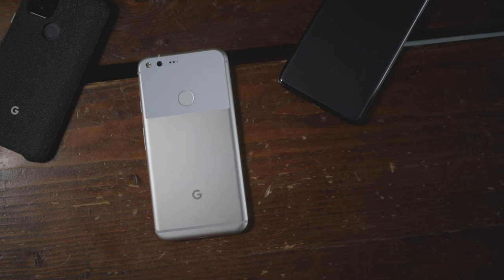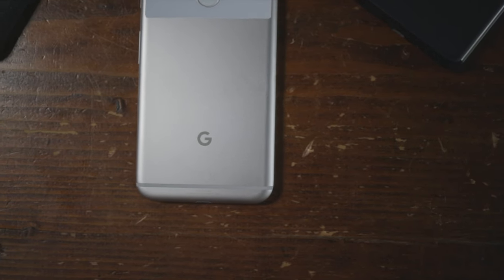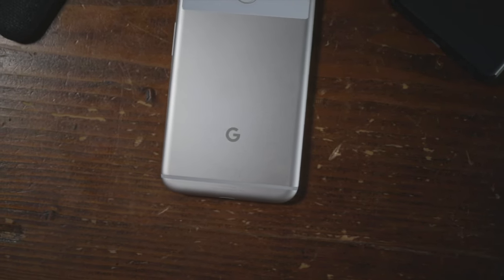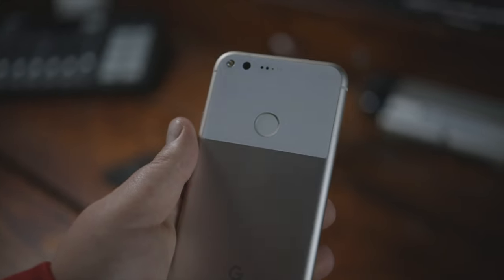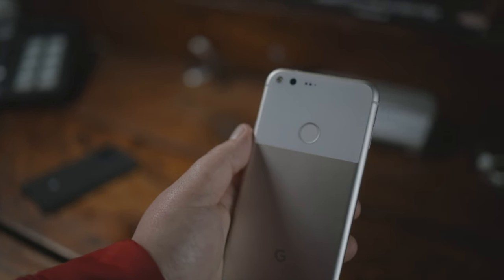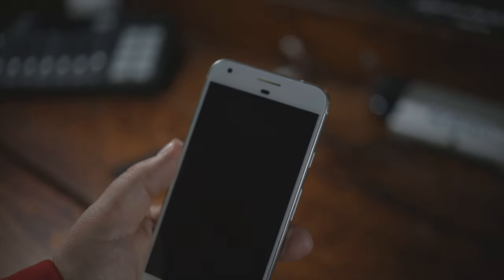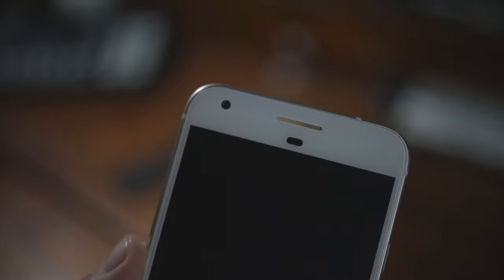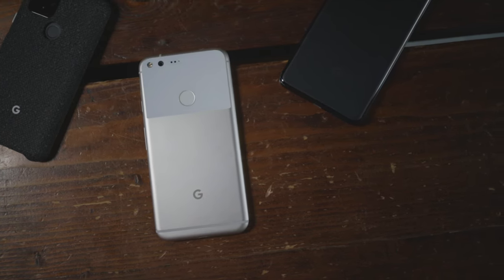Google Pixel XL | The OG that started it all!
The Google Pixel XL was a game changer when it came out in 2016. From the Google Assistant, Lens Blur and HDR Plus, it was a incredible first jaunt into smartphones for the Pixel line.

But, now that we're in 2021, let's talk about the OG that started it all. Let's talk about the Google Pixel XL!

AWESOME GEAR
Peak Design Tripod
Mackie Creator kit
Mackie USB-C Microphone
Mackie MC-100 Headphones